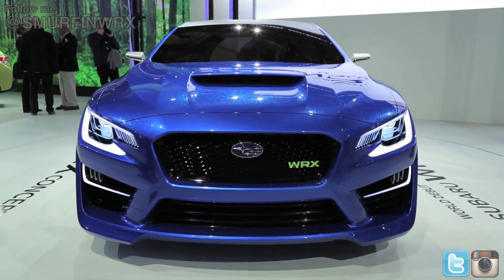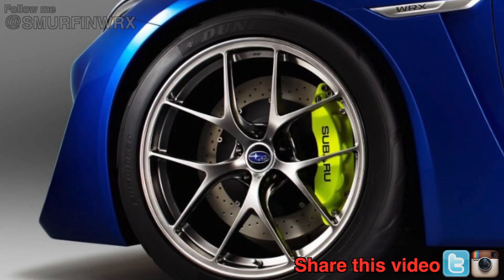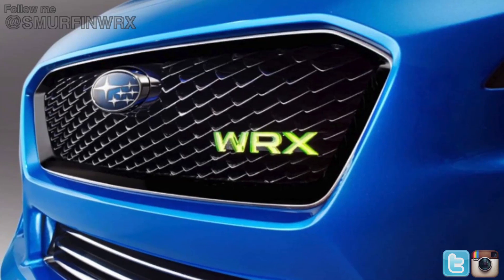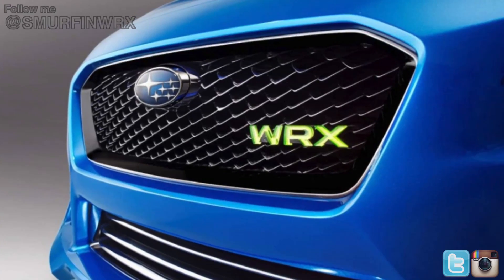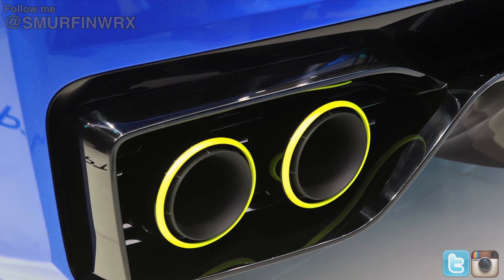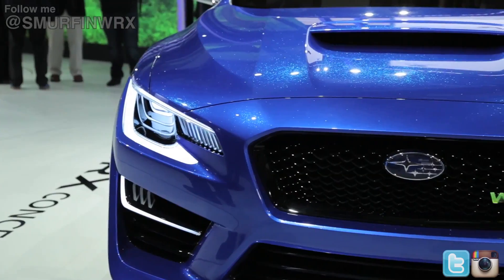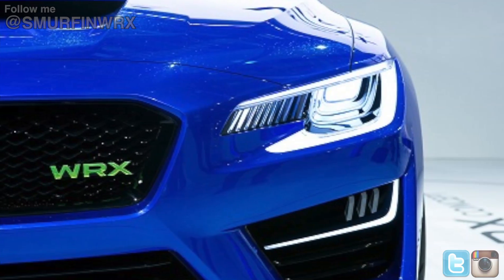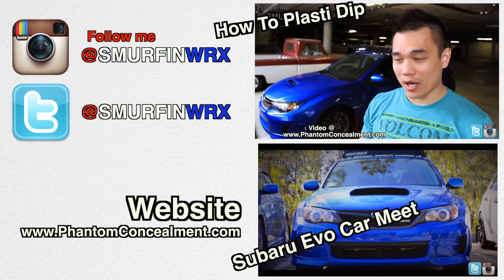2014 Subaru WRX Concept - 2013 New York Auto Show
Tell me what you think about this concept car. I keep hearing info about 2014 Subaru WRX but i think its just the media messing with us. I think its an interesting car and something I may consider getting. But I have to get more info first. Let me know what you think!

Do you want to select my next video? Now you can!

- Scroll down to the secret symbol located on the bottom right of the page

- Then click the latest entry and vote!